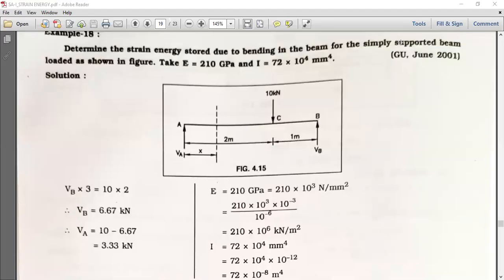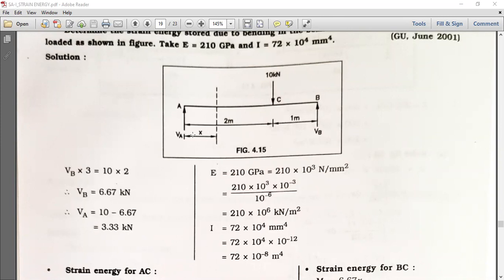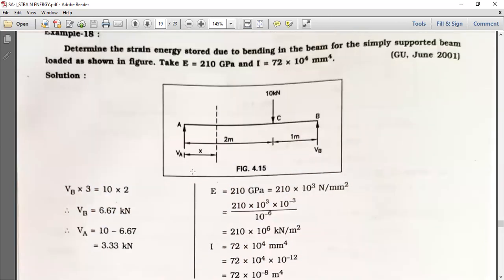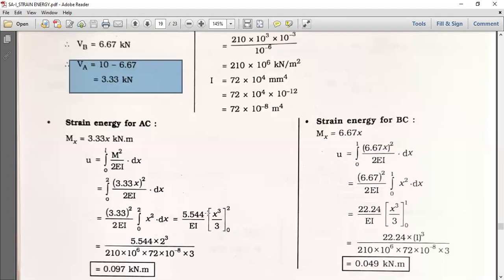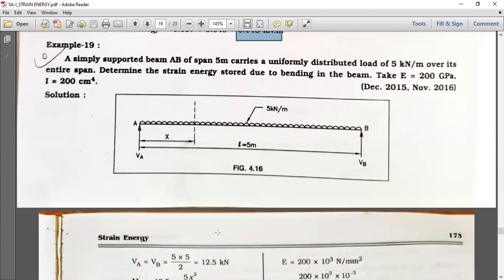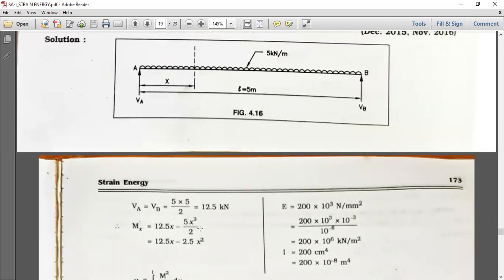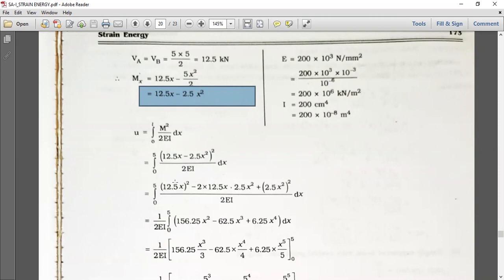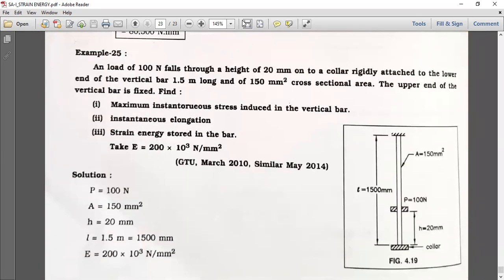3140603 | SA-I | STRAIN ENERGY-1.6